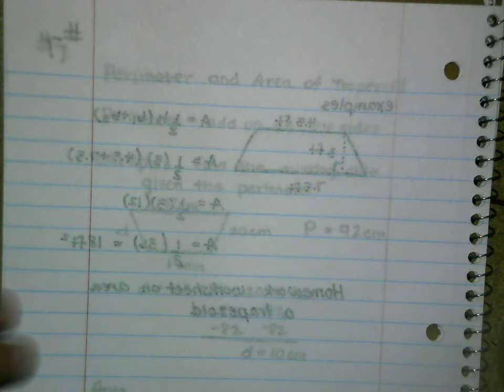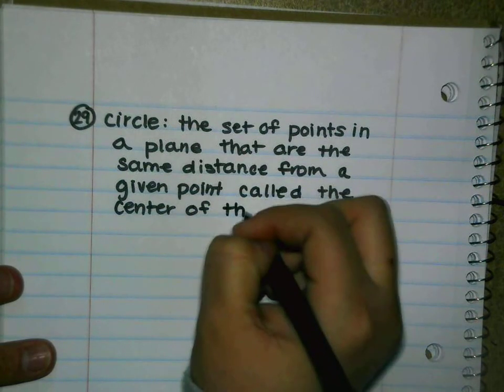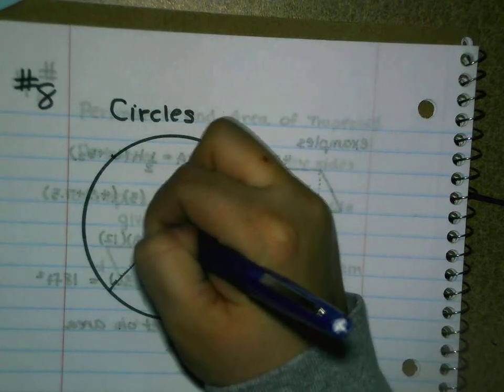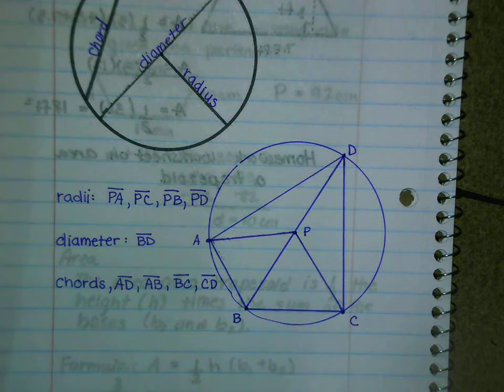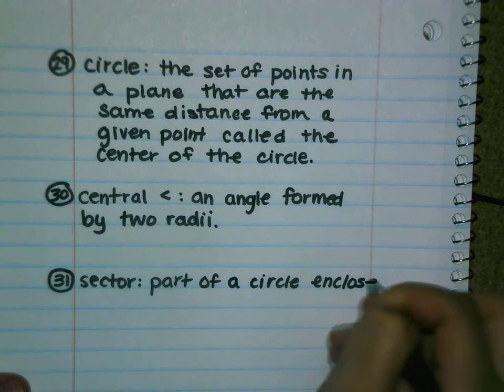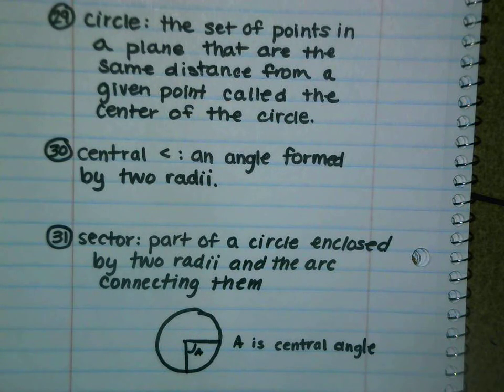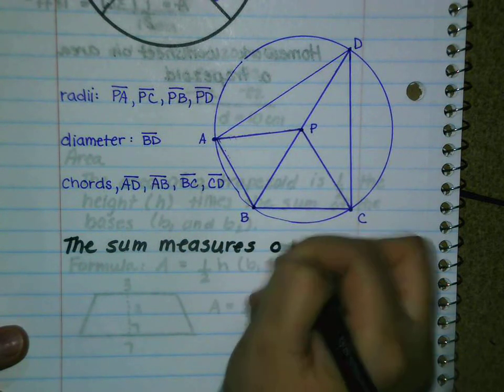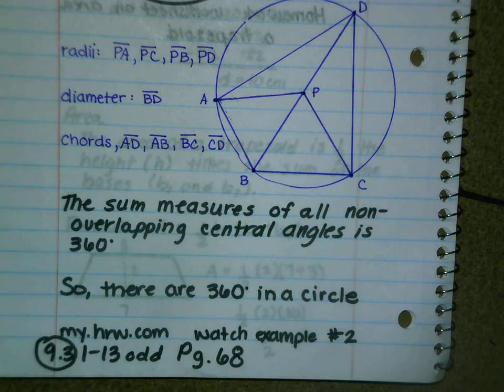7th grade Item #8 Circles 1 of 1